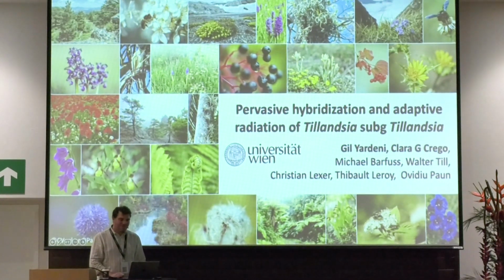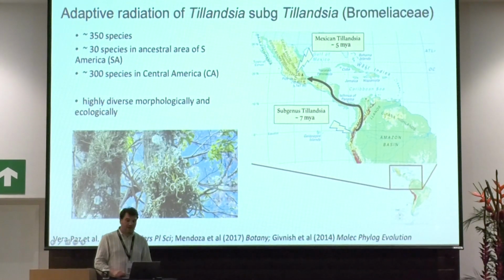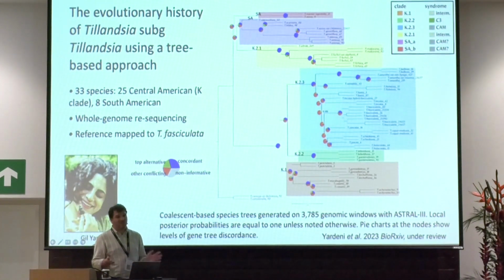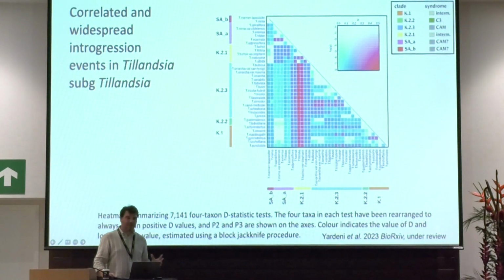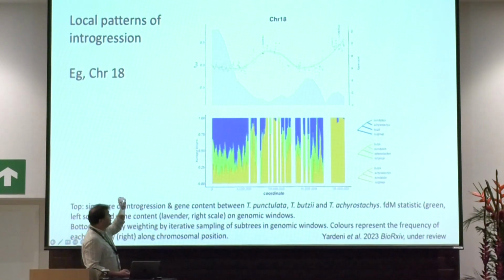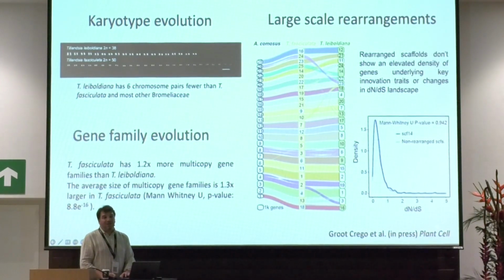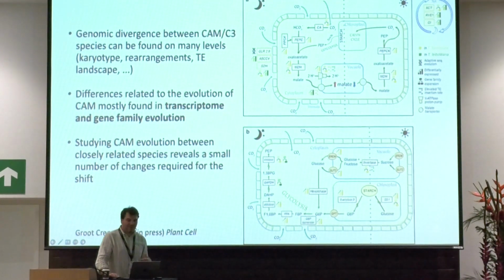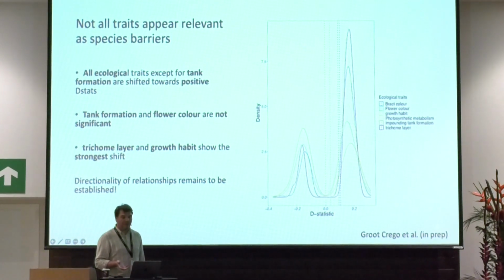MONOCOTOSvii: Ovidiu Paun Talk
Pervasive hybridization and adaptive radiation
Gil Yardeni, Clara Groot Crego, Michael Barfuss, Walter Till, Christian Lexer, Thibault Leroy, Ovidiu Paun

Hybridization is often cited as an evolutionary driver of speciation and adaptation, contributing to biodiversity increase. Evolutionary radiations, generating a large number of species within a particular clade, often happen over short times and are associated with colonization of an array of ecological niches. Tillandsia subgenus Tillandsia (Bromeliaceae) provides an attractive system to study the drivers and limits of species diversification. This species-rich Neotropical monocot clade includes predominantly epiphytic species displaying vast phenotypic diversity. Recent in-depth phylogenomic work revealed that the subgenus originated within the last 7 MY, later expanding through one major event from South into Central America. However, disagreements between phylogenies and lack of resolution at shallow nodes suggested that hybridization occurred throughout the radiation, together with frequent incomplete lineage sorting and/or considerable gene family evolution. We produced high quality reference genomes and used whole-genome resequencing data to explore the evolutionary history of the subgenus employing both tree-based and network approaches. Our results indicate that lineage co-occurrence does not predict relatedness and confirm significant deviations from a tree-like structure, coupled with pervasive gene tree discordance. Focusing on hybridization, ABBA-BABA and related statistics were used to infer the rates and relative timing of introgression, while topology weighting uncovered high heterogeneity of the phylogenetic signal along the genome. High rates of hybridization within and among clades suggest that, in contrast to previous hypotheses, the expansion of subgenus Tillandsia into Central America proceeded in several dispersal events, punctuated by episodes of diversification and gene flow. Network analysis revealed reticulation as a prominent propeller during radiation and establishment in different ecological niches. We finally discuss the possible contribution of hybridization to adaptive trait shifts during this radiation. Our results contribute a plant example of prevalent hybridization during rapid species diversification, supporting the hypothesis that interspecific gene flow facilitates explosive diversification.